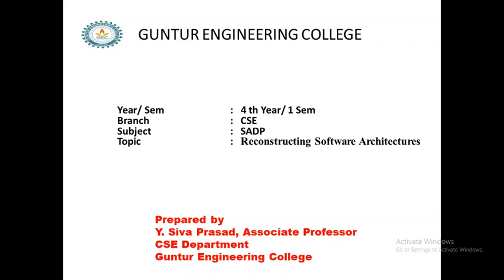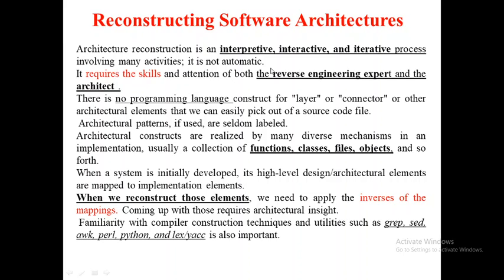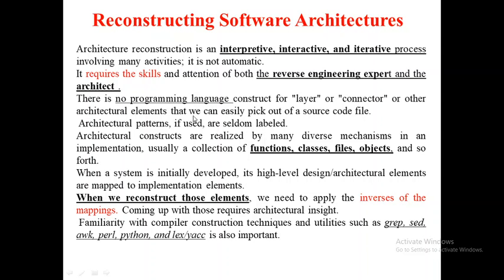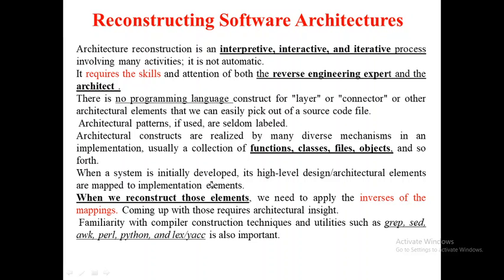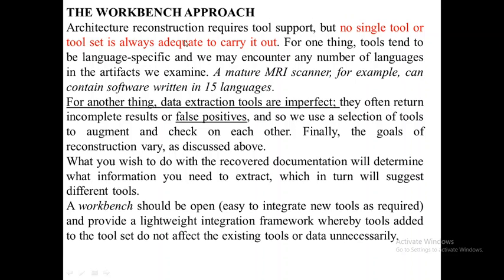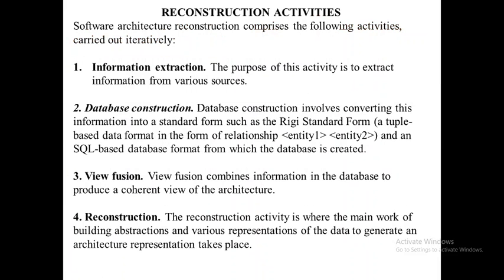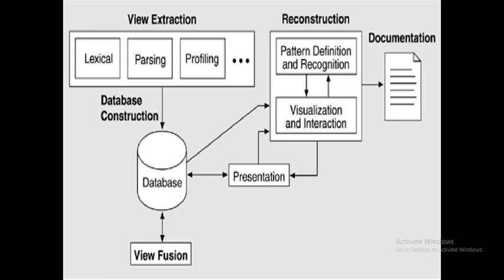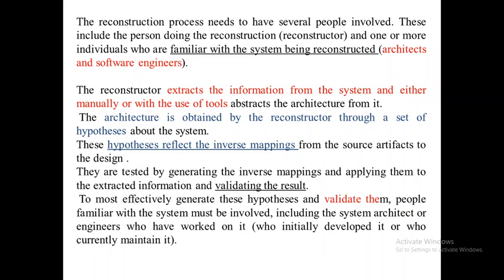SADP UNIT 1 Reconstructing Software Architectures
RECONSTRUCTING SOFTWARE ARCHITECTURE , RECONSTRUCTION ACTIVITIES, Methods
 workbench Approach, OLT Tools
Software Architecture and Design Pattern

PLAYLIST'S